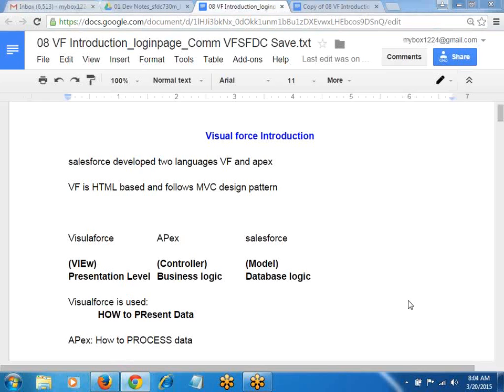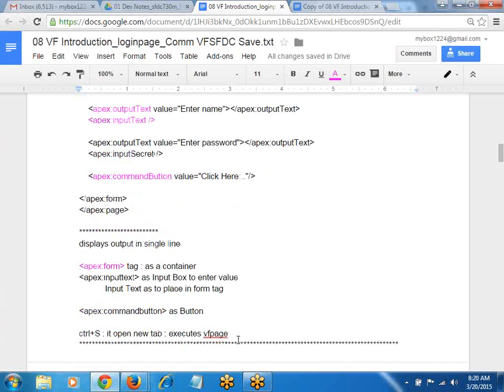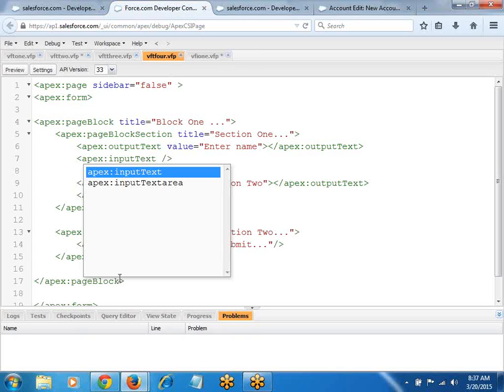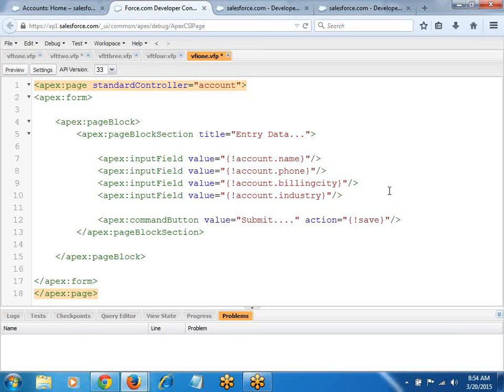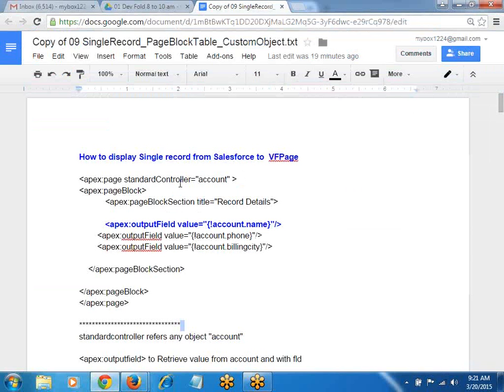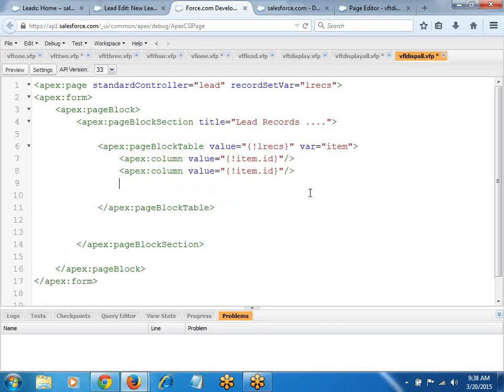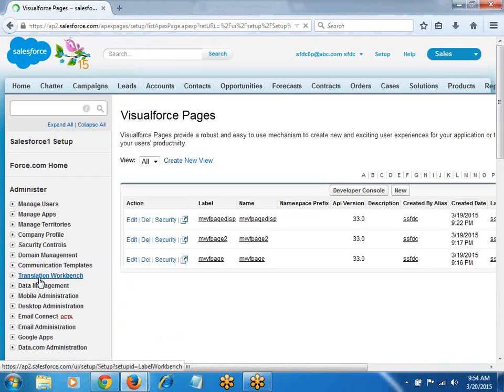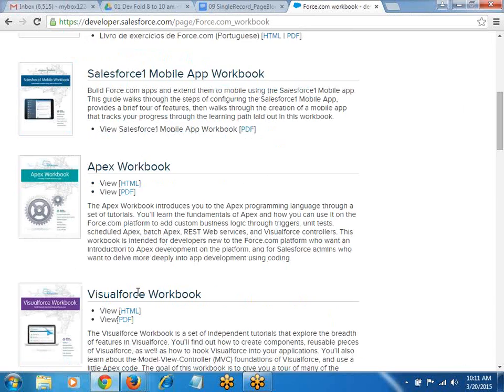Dev 09 VF Introduction Saving Record 10 Retriving Record Page Block Table